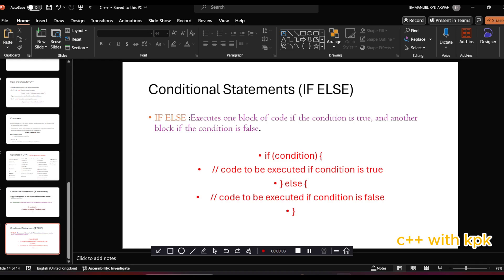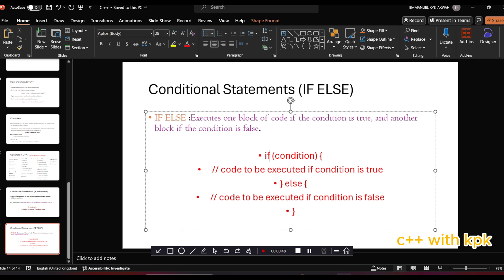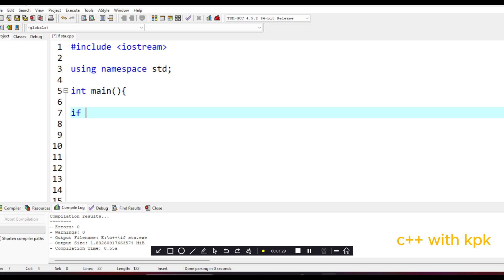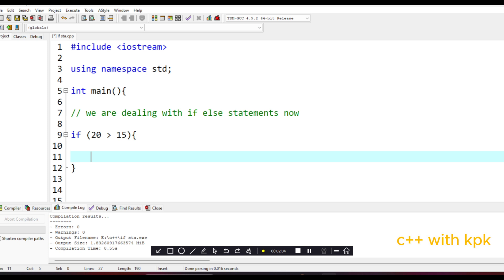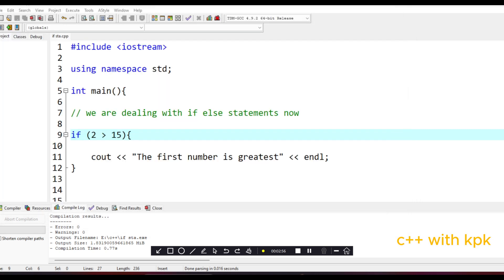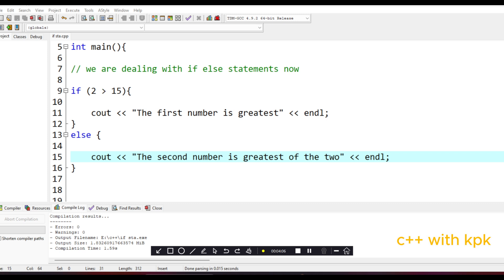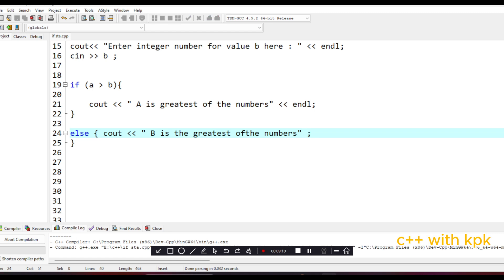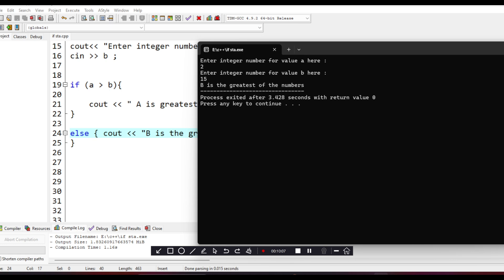Learn C++ Programming: Conditional Statements (if else statement)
In this tutorial, we'll explore the use of if-else conditional statements in C++. We'll show you how to use these statements to make decisions in your programs, executing different blocks of code based on specific conditions. You'll learn the syntax, see practical examples, and understand how to implement if-else statements efficiently. This video is perfect for beginners looking to master C++ programming or anyone wanting to refresh their knowledge.